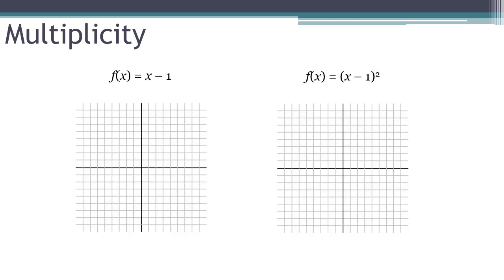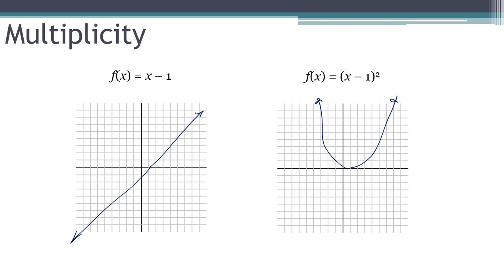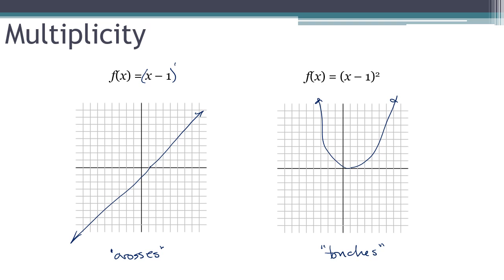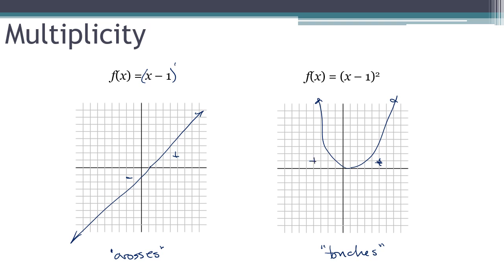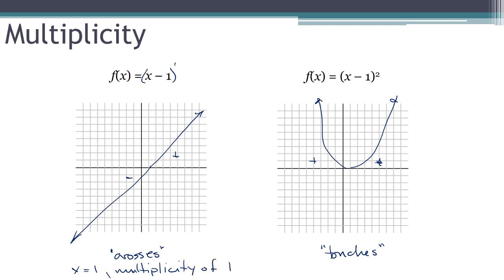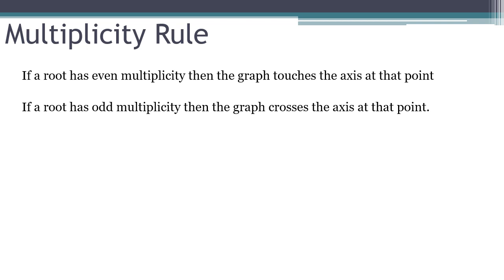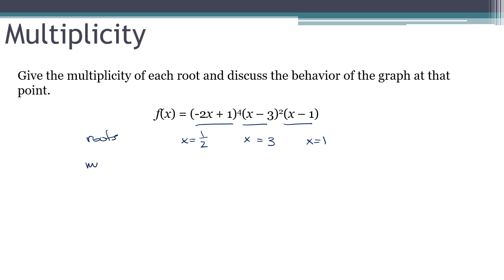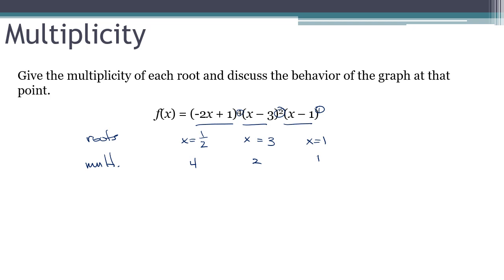Multiplicity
Multiplicity refers to the number of times a factor occurs in the factored version of a polynomial.  If end behavior is our tool for determining what's going on at the edges of a graph, multiplicity is the tool that we'll use to figure out what's going on in the middle, specifically whether or not the graph crosses the x-axis at its x-intercepts or just touches it and turns around.

00:02  Touches versus Crosses
03:00  The General Rule
03:18  An Example